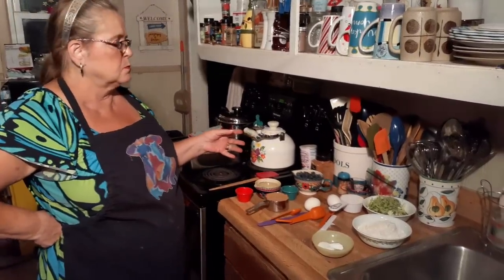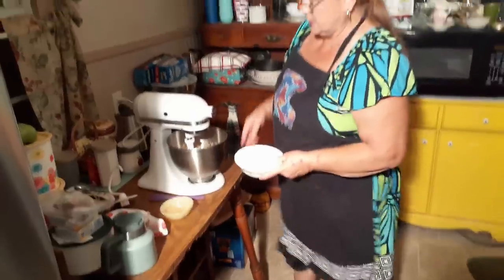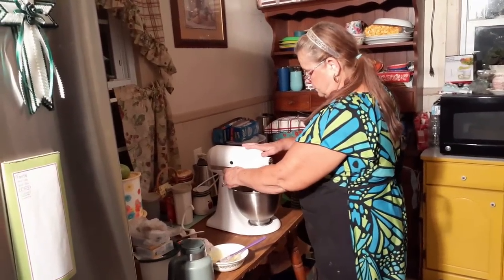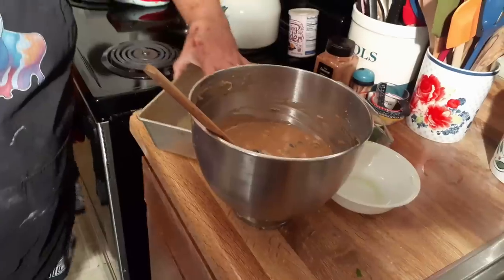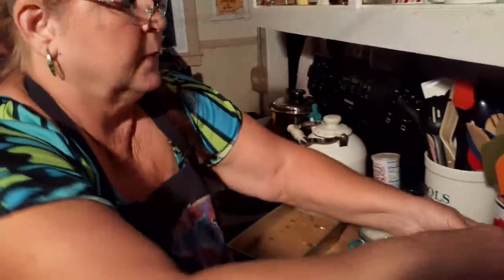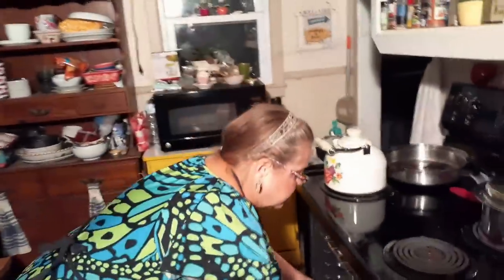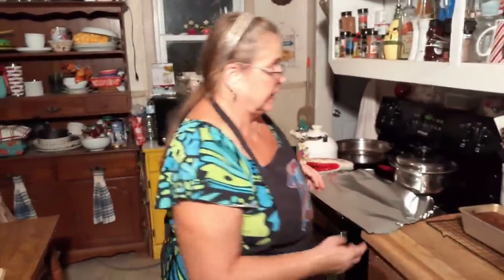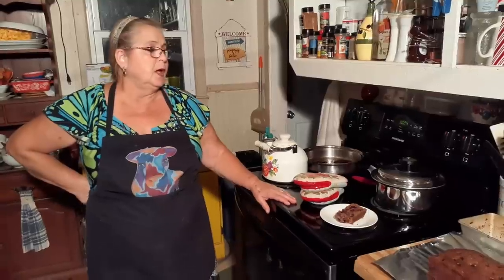Appalachian cooking with Brenda zucchini blueberry bread